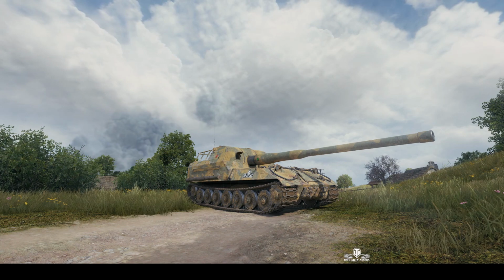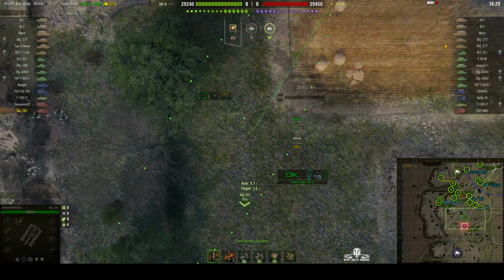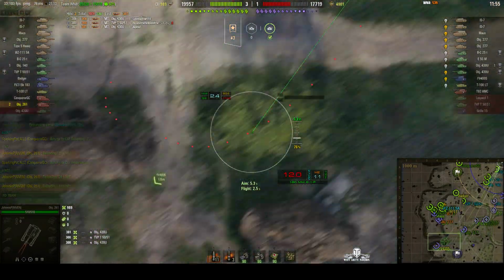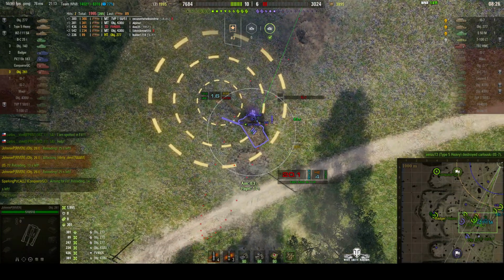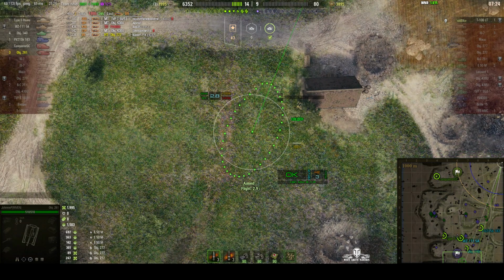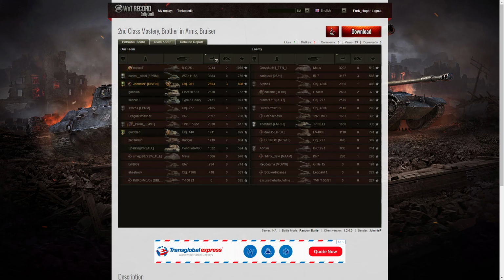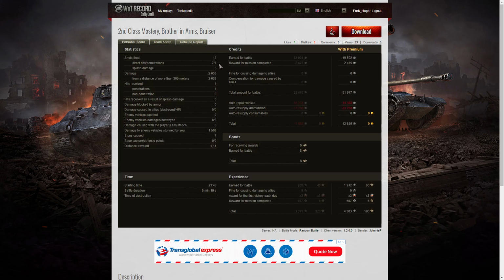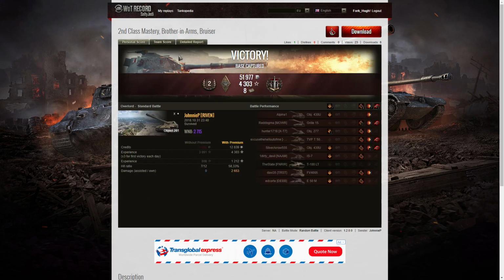Object 261 - Brothers in Arms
This replay is from 31 October 2018 on Overlord. The player, JohnnieP in the Object 261 was awarded a Brothers in Arms.

If you have a World of Tanks replay you'd like to submit, upload it to a hosting service like and email the link to your replay to